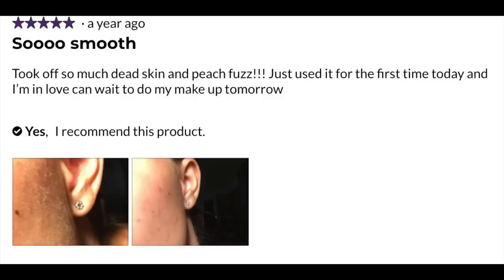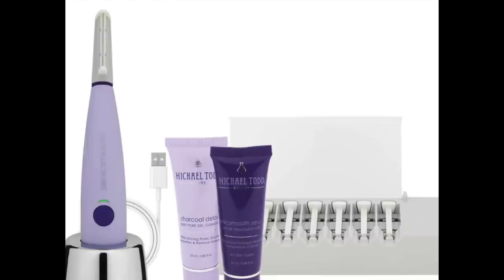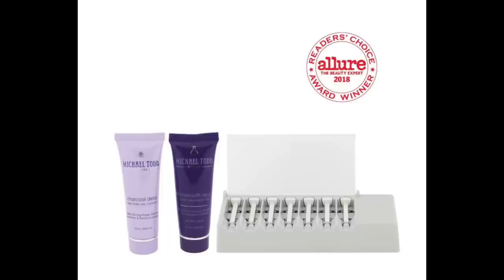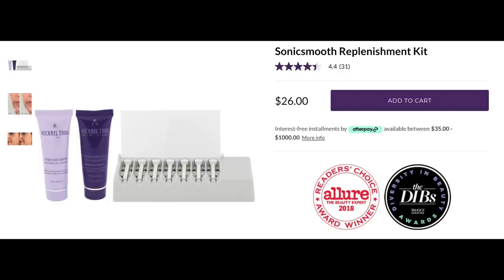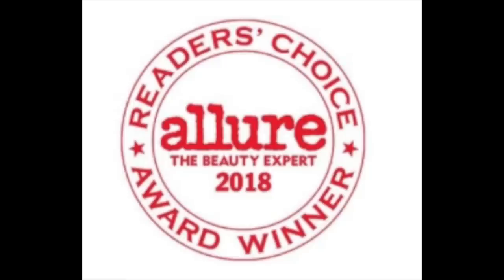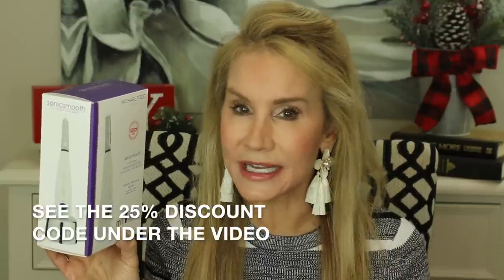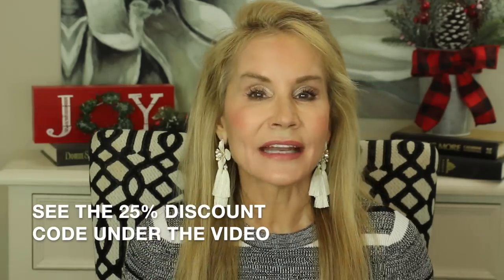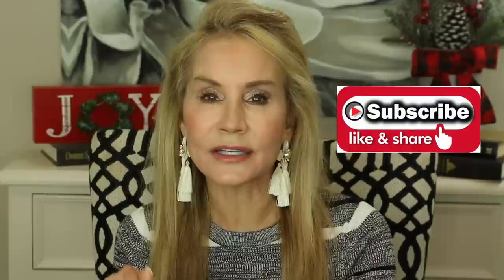MICHAEL TODD SONICSMOOTH DEMO | REMOVE PEACH FUZZ & DEAD SKIN TO UNCOVER SMOOTHER MORE RADIANT SKIN!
Welcome to SkinStore.com’s Nine Days of Beauty. In this video I show you a great home dermaplane device called  the Michael Todd Sonicsmooth Dermaplaning System. It is a great way to remove peach fuzz and dead skin cells from your face, uncovering smoother, more radiant skin.  I am pleased Skinstore sponsored this video as I had been wanting to purchase this unit for quite some time. In this video I show you exactly how to use it.

If you have experience with this device or just have any ideas about dermplaning in general, I hope you’ll post the information in the comments section below the video.  XXOO Beth

💝  MAKEUP I AM WEARING IN MICHAEL TODD SONICSMOOTH DEMO

It Cosmetics Your Skin But Better Foundation + Skincare in Light Neutral 22

Loreal Age Perfect Radiant Satin Blush in 415 Peony